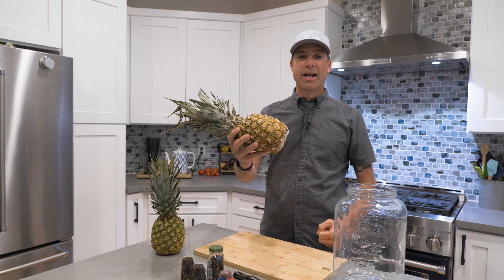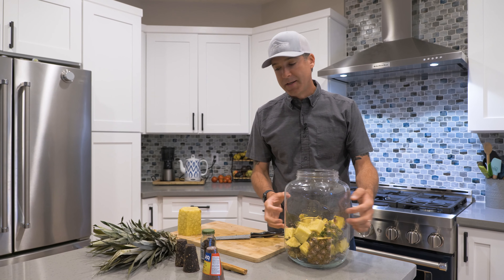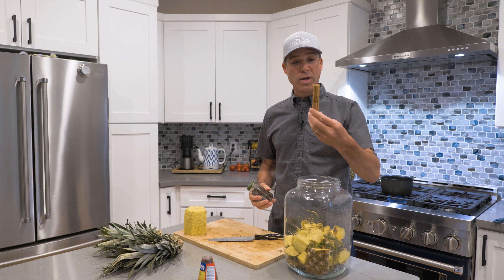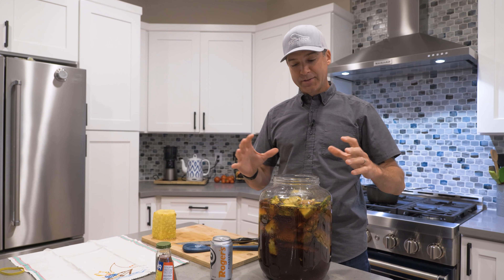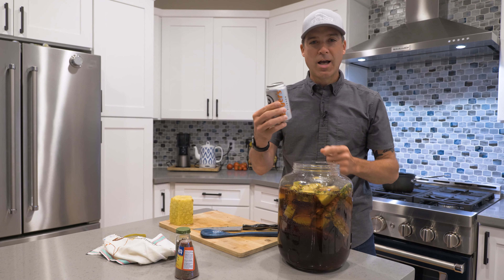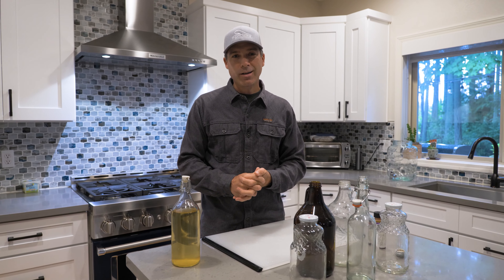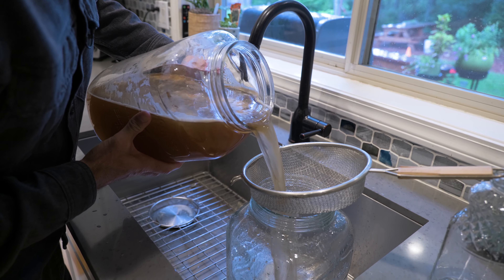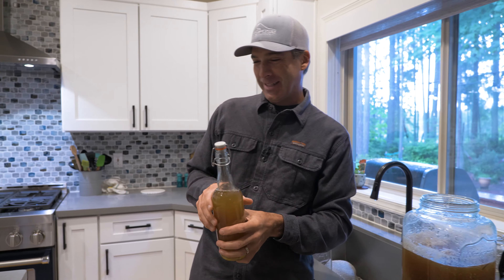Making Tepache From Pineapple Scraps - The Perfect Drink On The River!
A couple of years ago I discovered Tepache and have been having a blast making it as well as using it in different cocktails. It's quite simple: pineapple scraps (rind but not the top), cloves, cinnamon, piloncillo (or brown sugar), and let it sit for a few days.